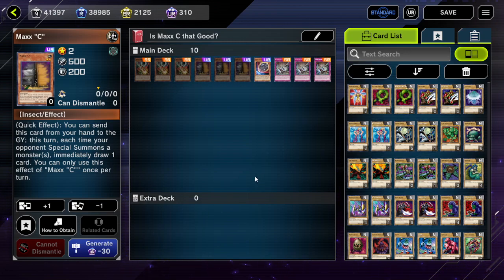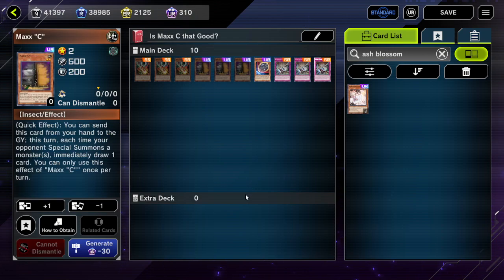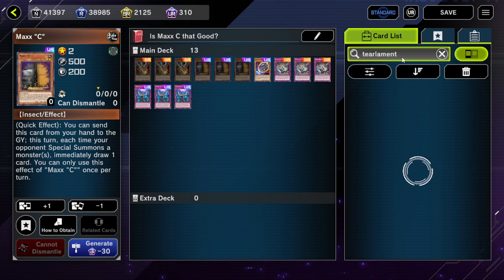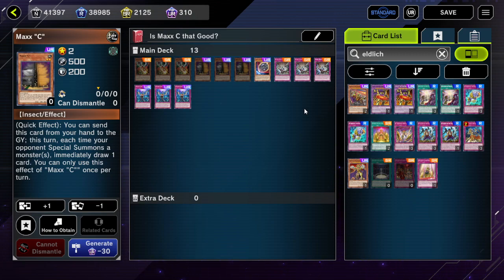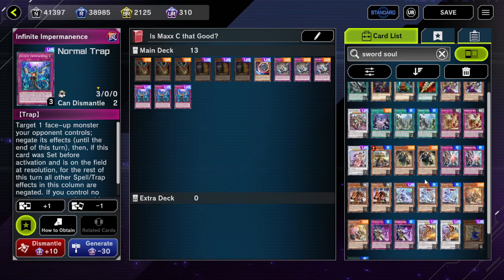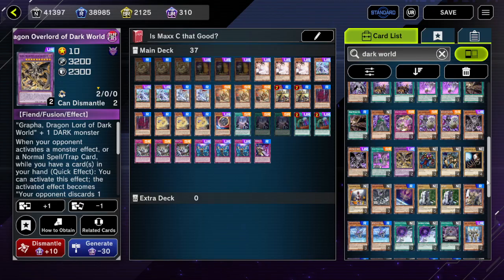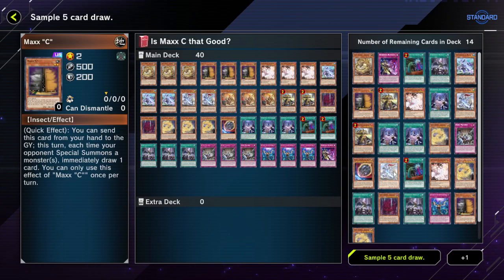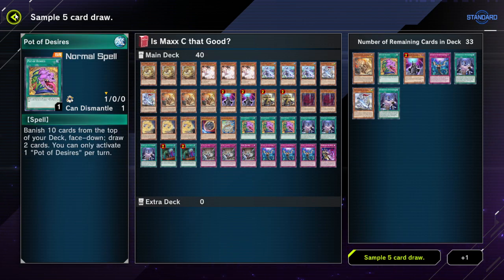Is Maxx C That Good?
If you draw into hand traps fast thats cool i guess. But what if they're no longer impactful? what if you don't have the card you need to draw even in your deck? What if your opponent used unicorn to banish your underworld goddess and you have no other outs for a 6k @ignister? what then certainly maxx c won't save you but psy frame gear gamma could have obliterated that play by itself if you simply had that instead? How often does maxx c actually get resolved and draws you cards at all?...